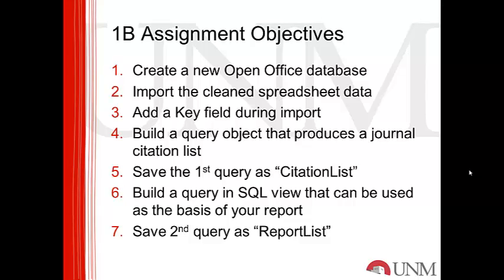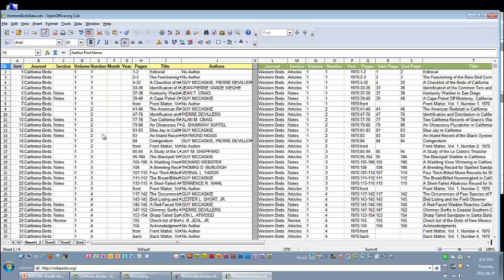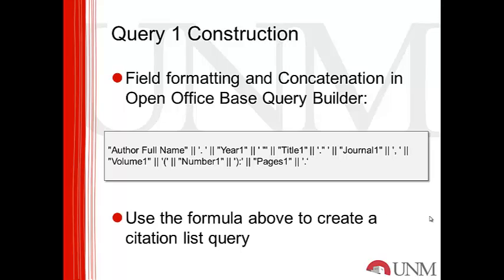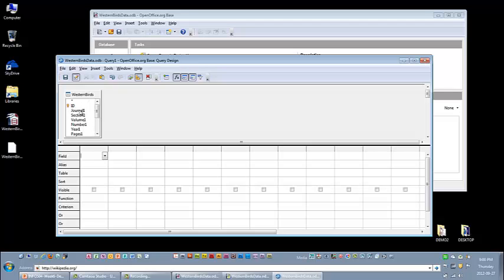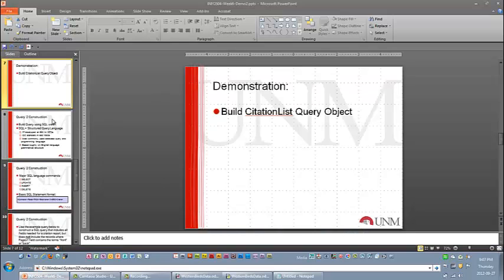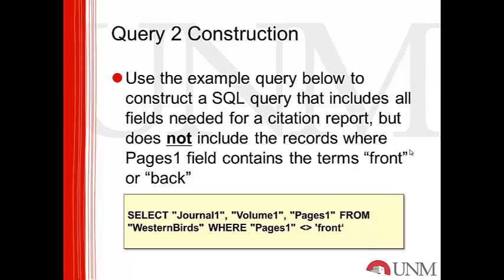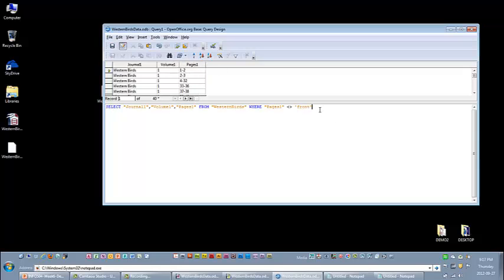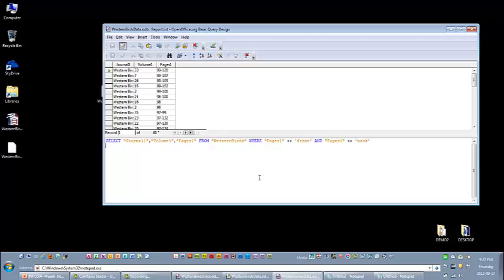INFO 504 Week 6: Demonstration 2 (Database Queries)